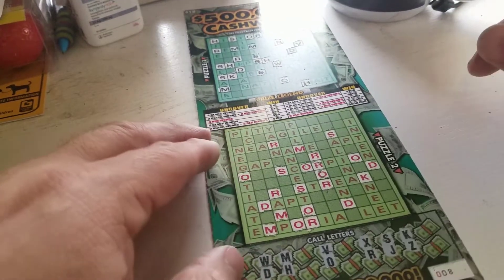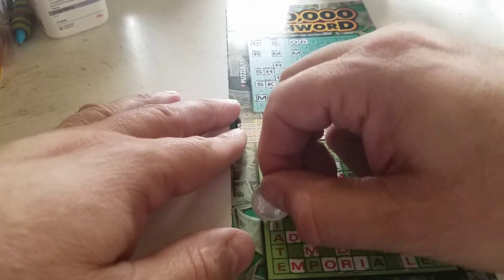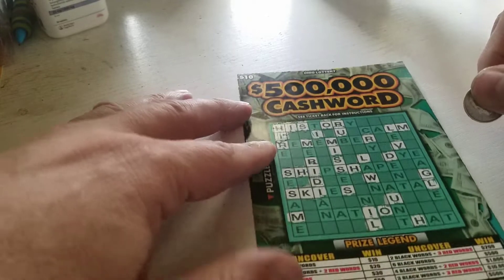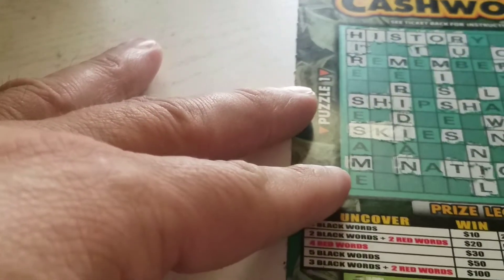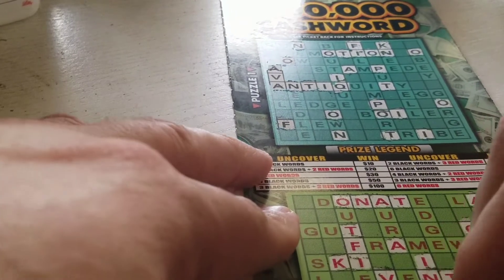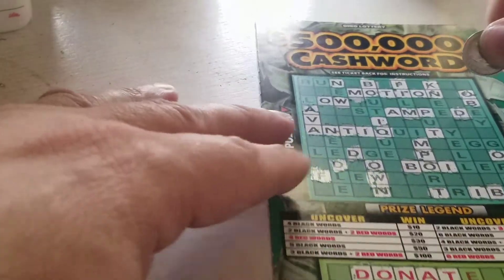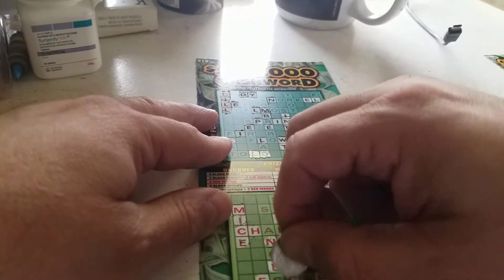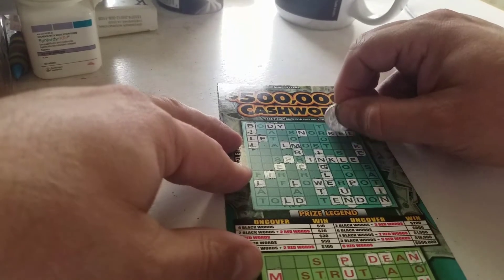30 dollar session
500,000 Cashword